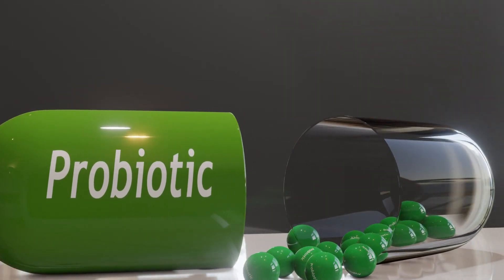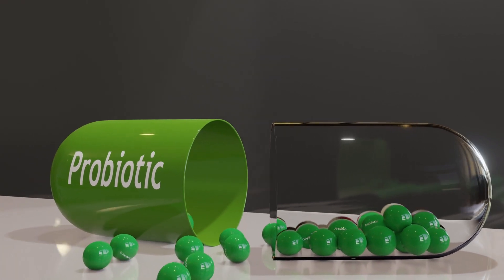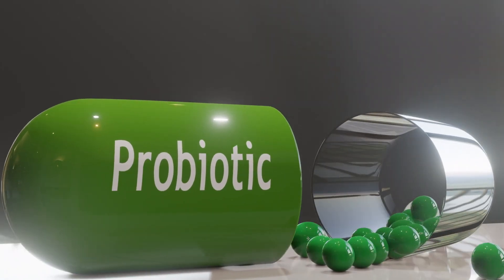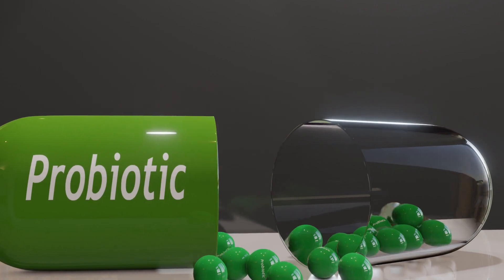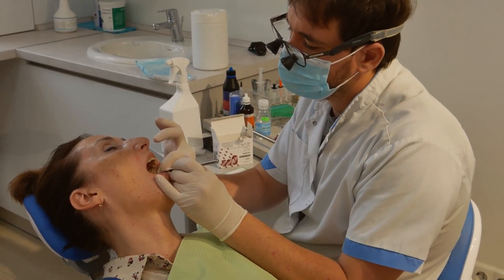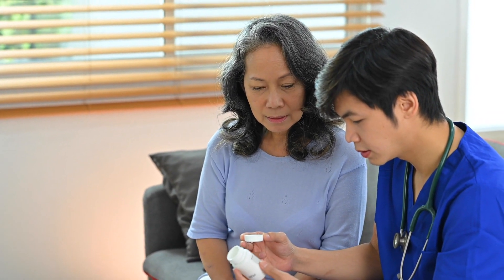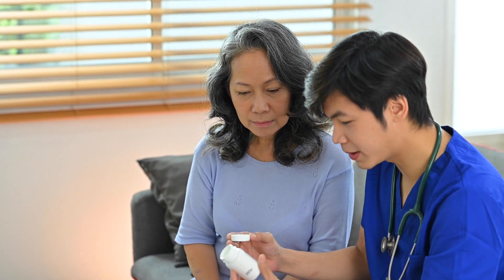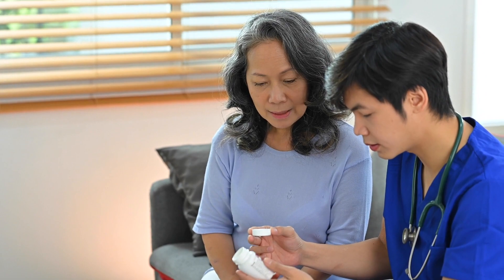Introducing ProDentim Review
Experience ProDentim: A special blend of 3.5 billion probiotic strains and nutrients, backed by research. May 2022 - New Discovery

Recent research in Springer Nature found a connection between strong teeth and a rich oral bacteria population. Unlike common dental products, ProDentim doesn't harm your oral microbiome. It's a groundbreaking formula with 3.5 billion probiotics and nutrients to restore mouth bacteria balance.

Each ProDentim supports gum and tooth health with:

3.5 billion probiotics
Lactobacillus Paracasei for gums and immune health
Lactobacillus Reuteri for inflammation support
Proprietary blend with Inulin, Malic acid, Tricalcium Phosphate, and Peppermint
Natural, Easy, Non-GMO, Gluten-Free
Order 6 or 3 Bottles, Get 2 Bonuses:

Bad Breath Gone - One Day Detox
Hollywood White Teeth at Home
100% Satisfaction, 60-Day Money-Back Guarantee

ProDentim's Unique Approach:

Imbalance, not "bad" bacteria, causes oral issues. ProDentim restores good bacteria population. Harmful dental products destroy good bacteria. Repopulate mouth with 3.5 billion good bacteria via ProDentim.

Safe for all ages and conditions, FDA-approved, tested for purity.
Take one tablet daily for overall health.

Guarantee: 60 days, full refund if unsatisfied.

Ready to transform? Click below to order ProDentim securely.